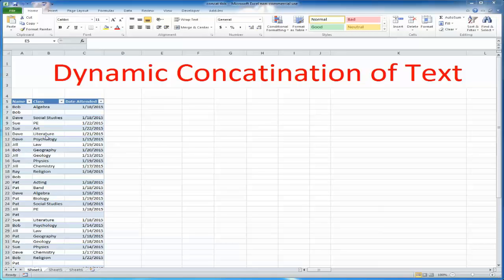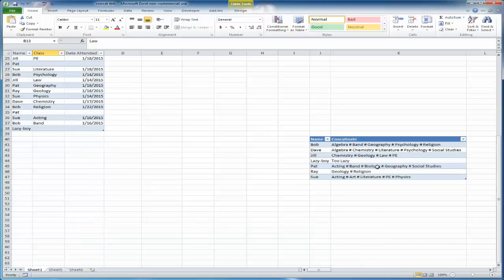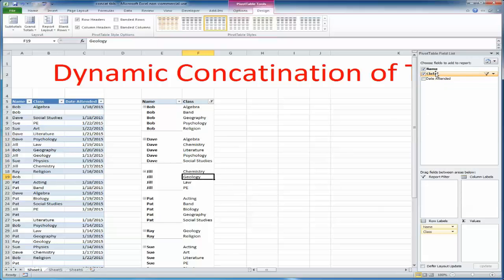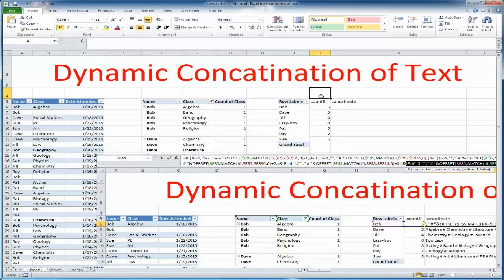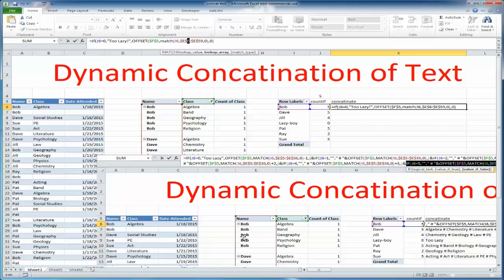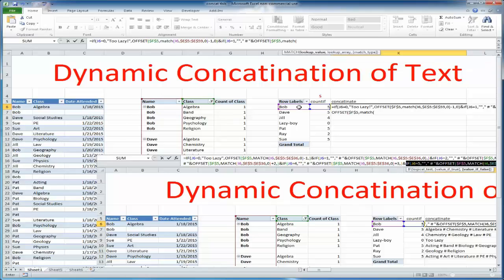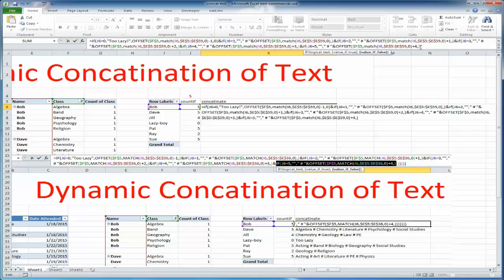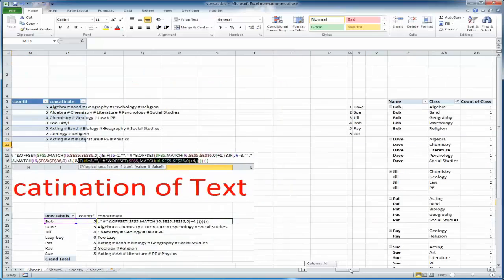Dynamic Conacatination of Text P1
Learn out to make excel dynamicly group distinct text together in a single cell using two pivot tables.